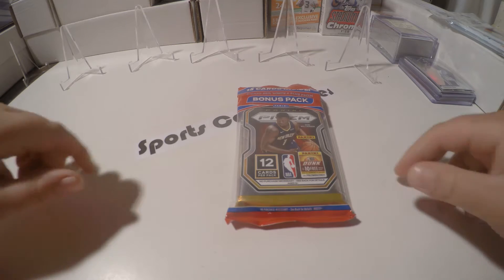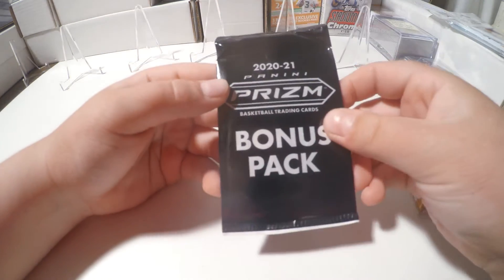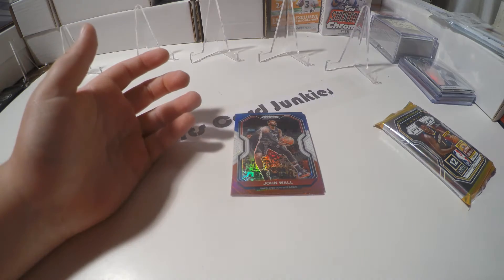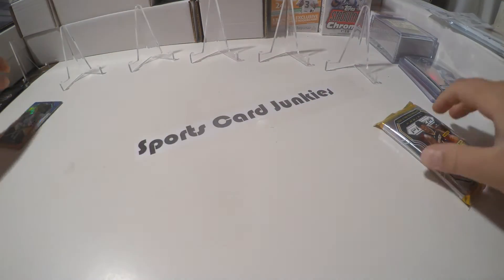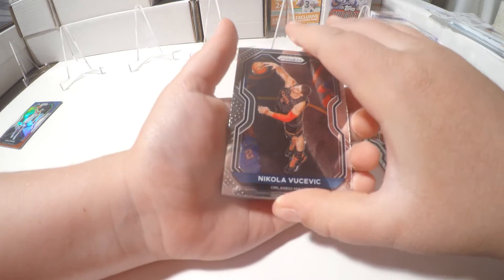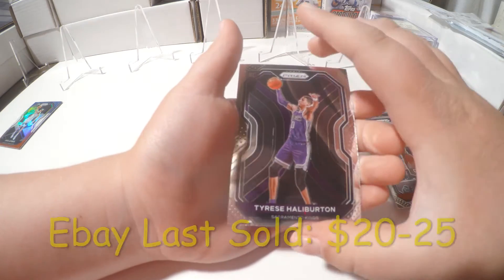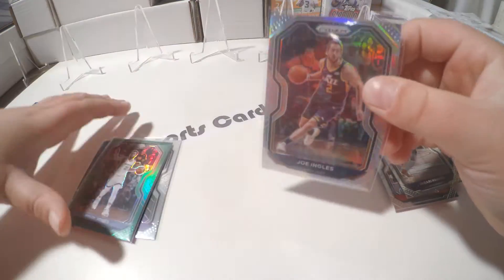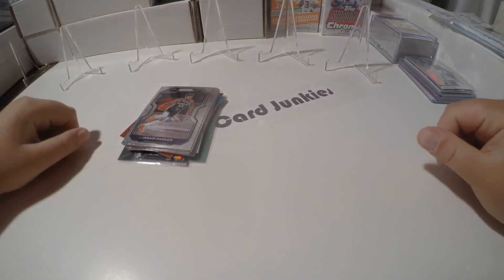NEW RIP AND REVIEW! 👀 2021 PRISM BASKETBALL CELLO PACKS! TOP RC PULL! 🔥 BEAUTIFUL CARDS!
Whats going on everyone welcome back to the channel! Today we ripped one 2021 prism basketball cello pack! We pulled a top RC!